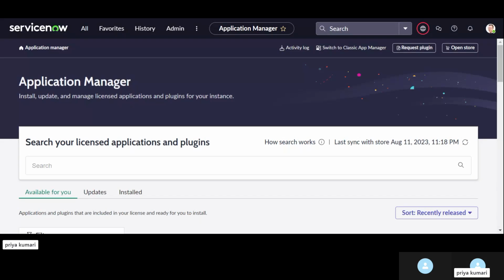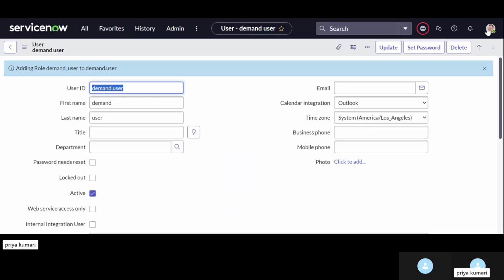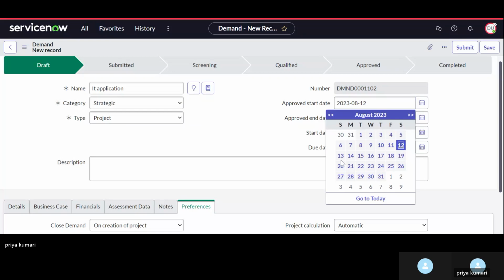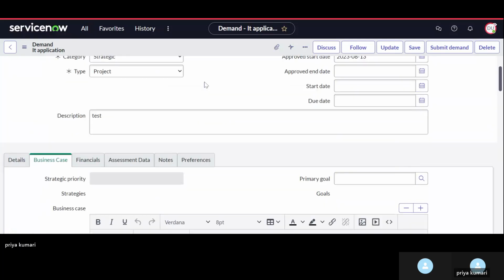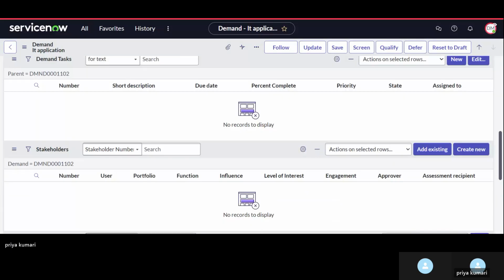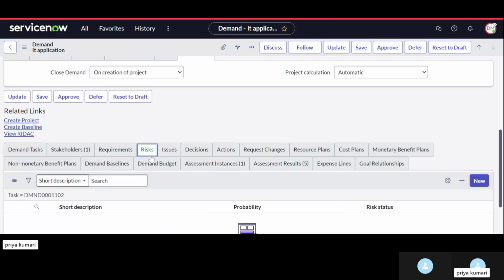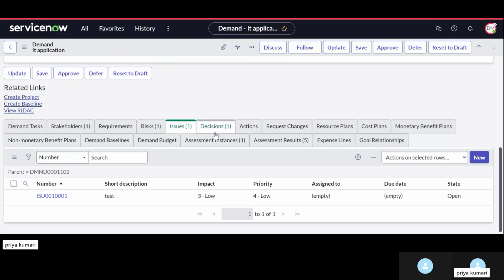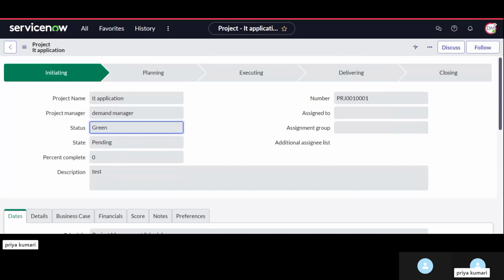By Priya choudhary -Demand management in ITBM of servicenow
Demand management from strategic portfolio management or ITBM module. we have discussed here the requirement of demand management, plugins(com.snc.pa.pmo_dashboards, sn_ppm_imd) ,roles required (demand_approver, it_demand_manager, it_demand_user).